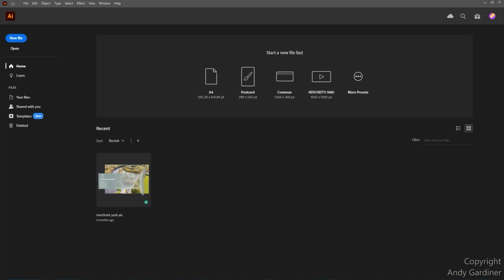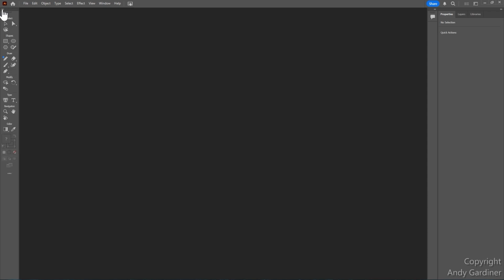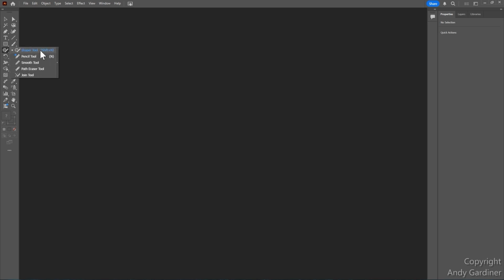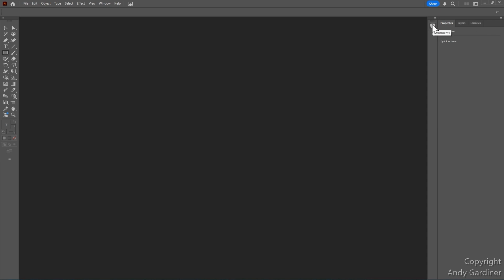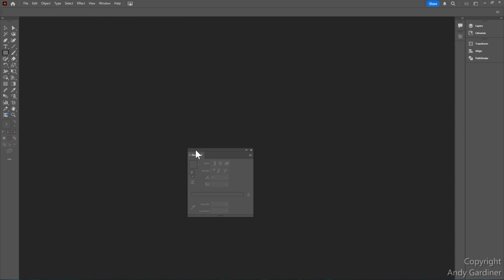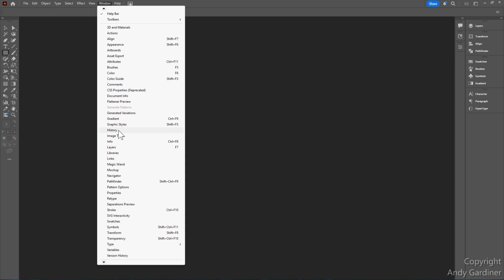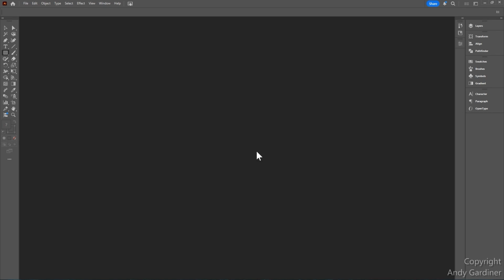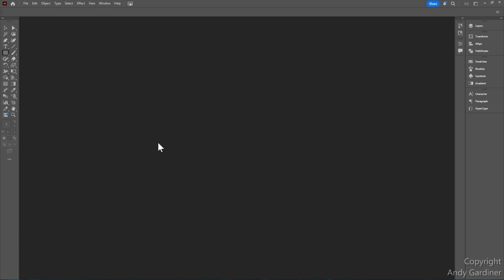Illustrator Basics: Getting Started with the Interface, Tools & Control Panel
New to Adobe Illustrator? In this beginner-friendly tutorial, I’ll walk you through the essentials of the Illustrator interface so you can get comfortable quickly. You’ll learn how to:

- Switch from the basic to the advanced tool panel
- Turn on the Control panel for more editing options
- Navigate the workspace

Whether you’re just starting out in Illustrator or need a reminder on the basics, this video will give you the confidence to set up your workspace the right way.